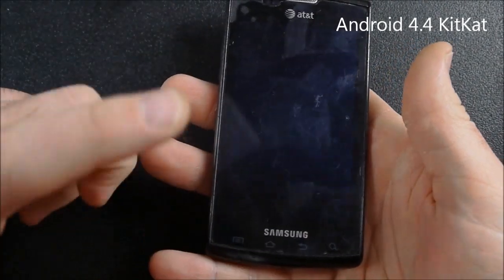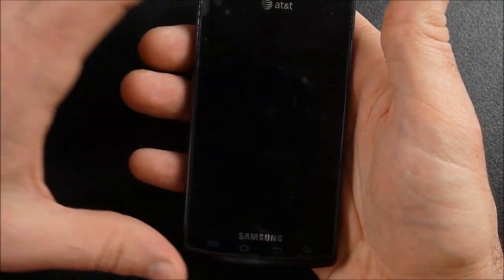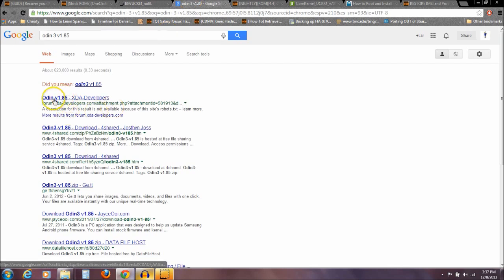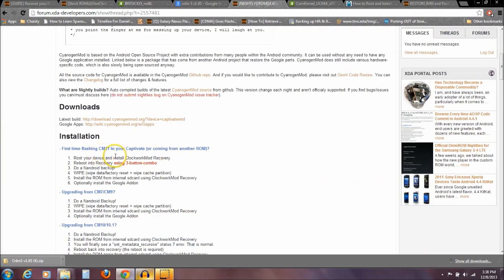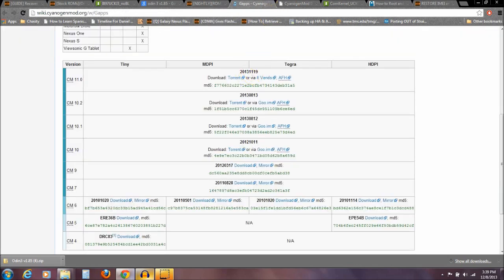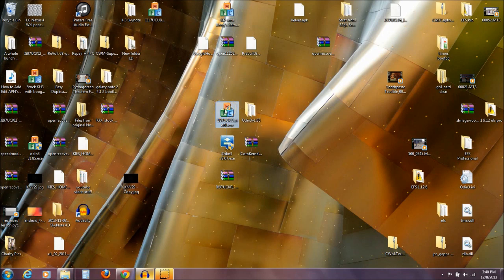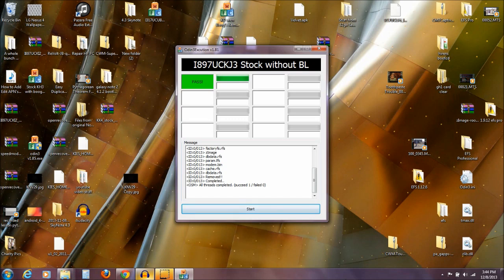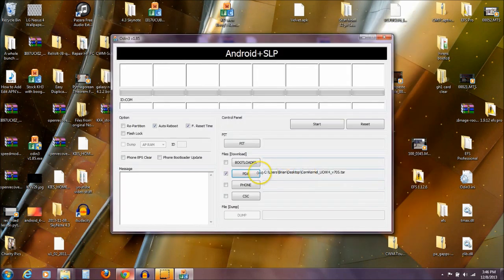How To: Update AT&T Captivate to Android 4.4 KitKat Part 1